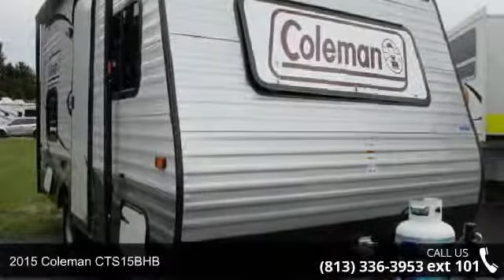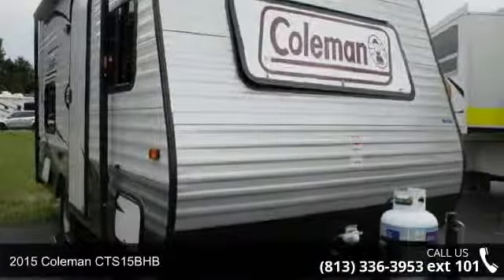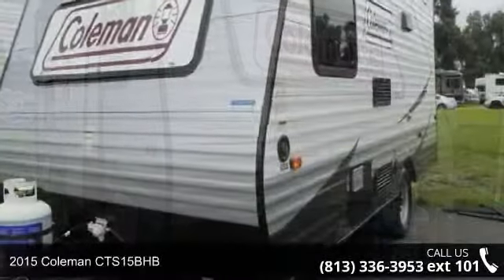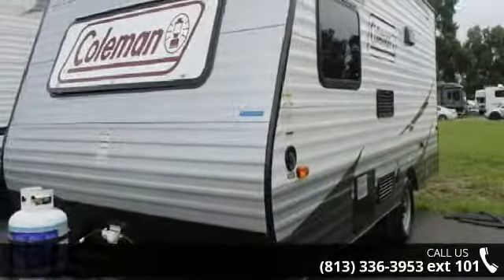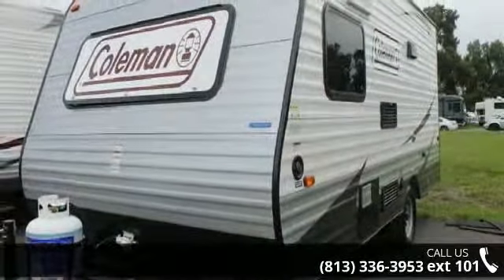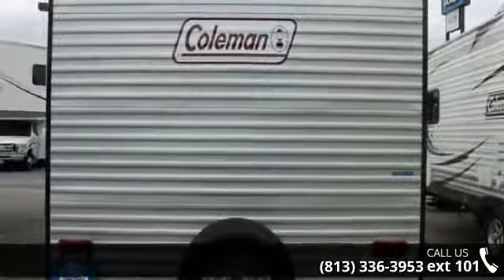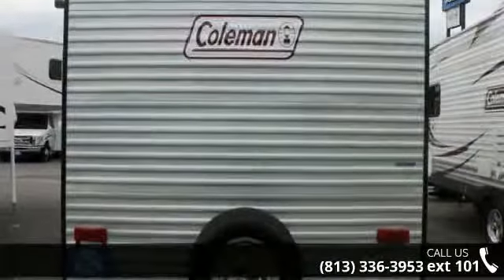2015 Coleman CTS15BHB - Camping World of Tampa - Dover, ...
New 2015 Coleman Coleman CTS15BHB Travel Trailer for Sale